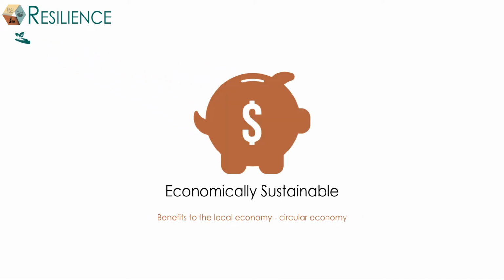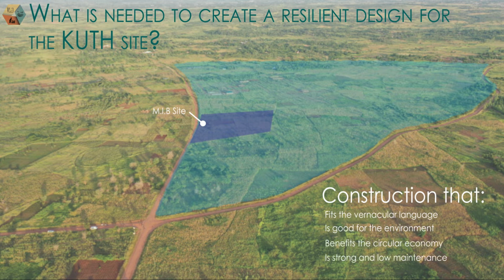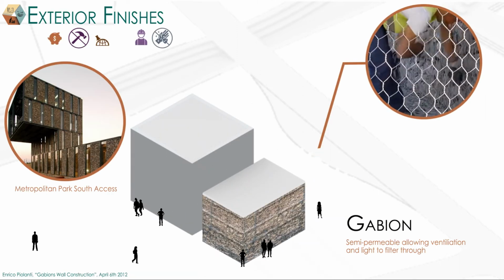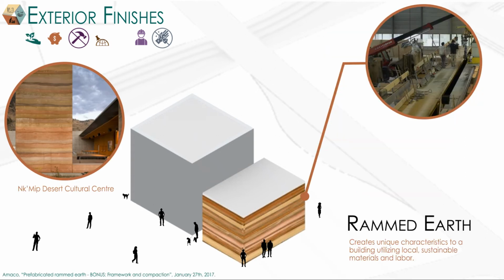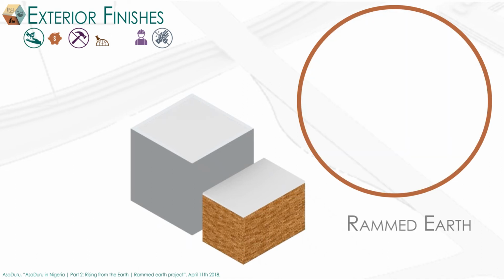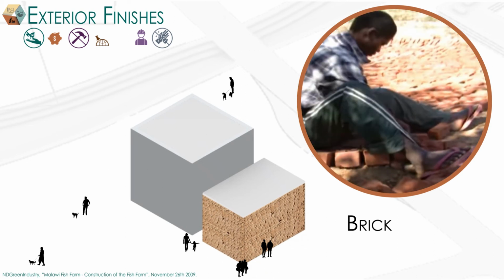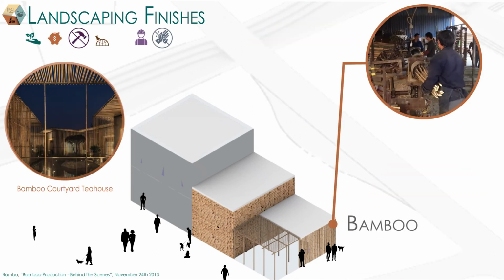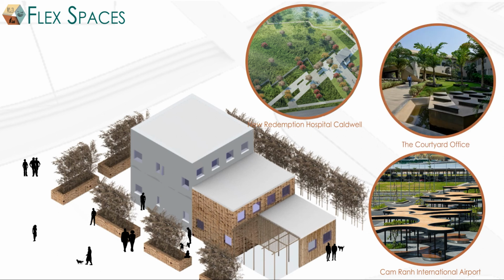Materials & Tectonics for Malawi Institute of Bioprocessing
This video outlines potential material options and uses for the Malawi Institute of Bioprocessing at the Kumuzu University Teaching Hospital.

Jefferson University Architecture -D9 Studio
Research completed by Emily Bartera, Katie Dinan, and Stephanie Jensen-Schmidt
Video Created by Stephanie Jensen-Schmidt

All videos used are cited in the video